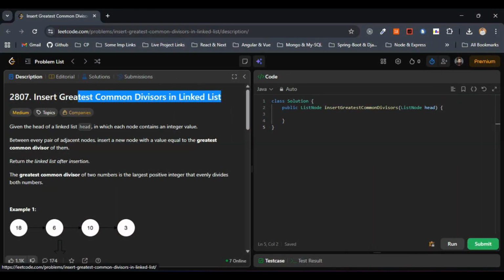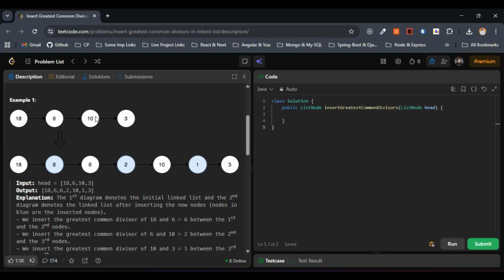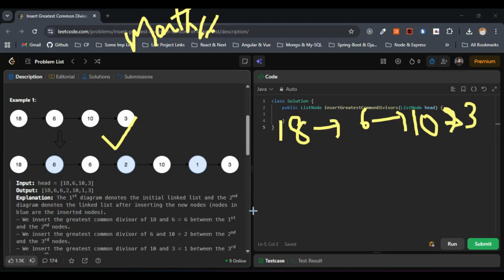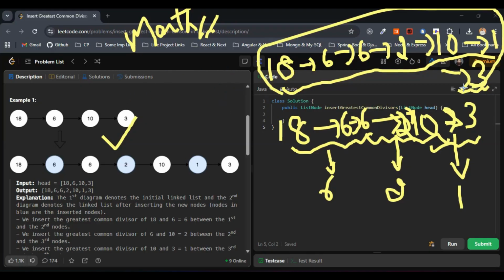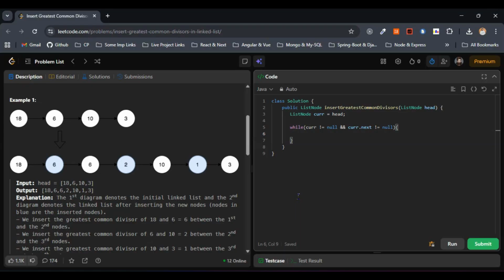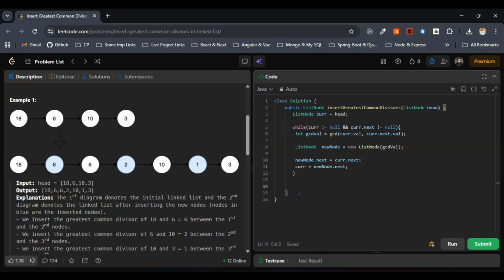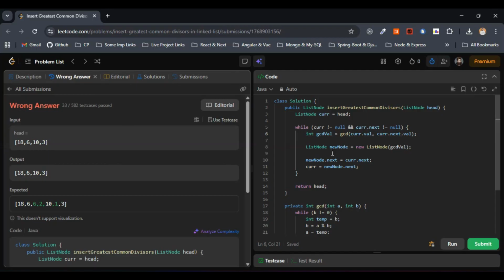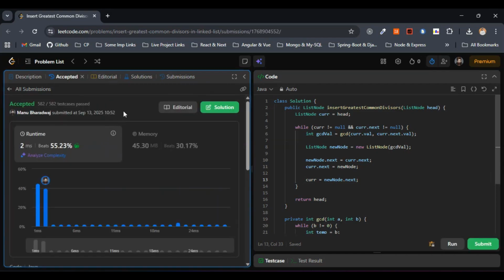158. Leetcode 2807. Insert Greatest Common Divisors in Linked List : JAVA